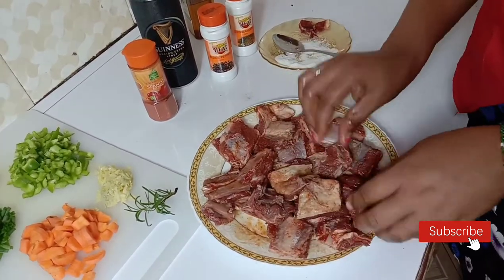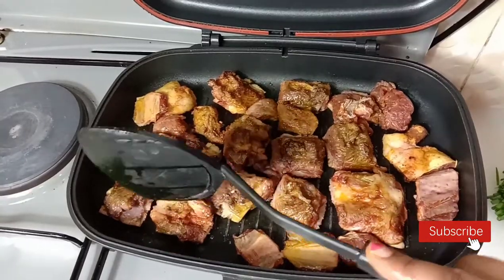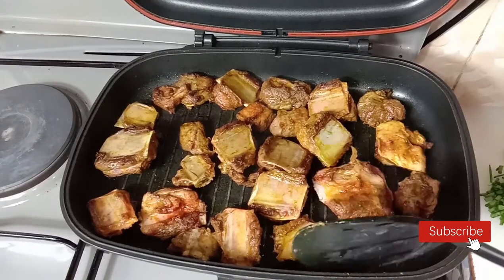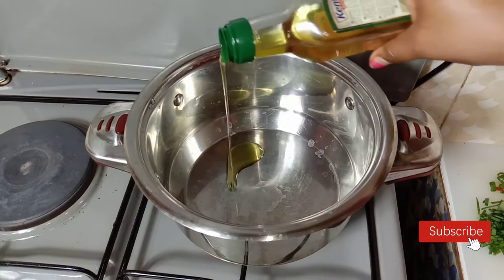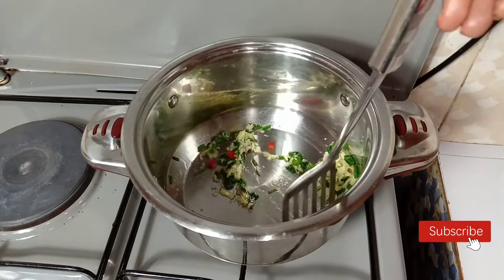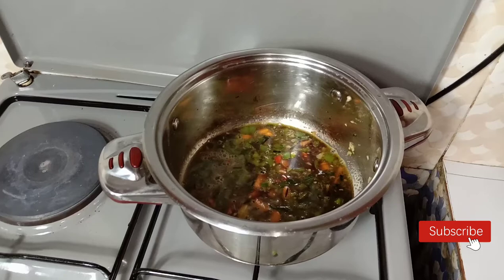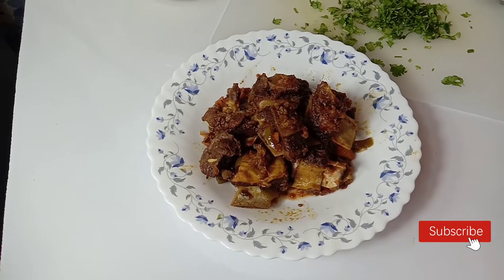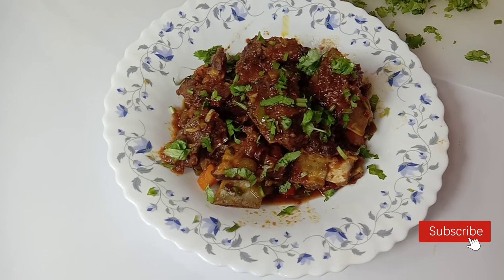How to make Guinness Braised Beef Short Ribs Recipe/sweet food kitchen